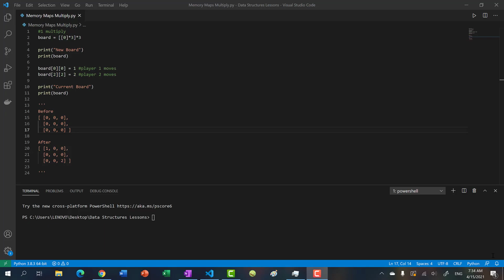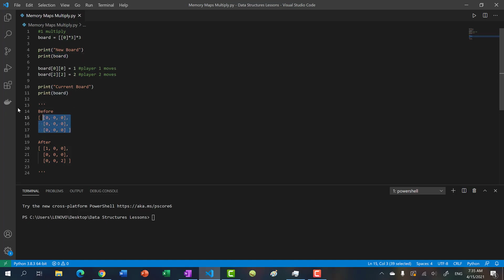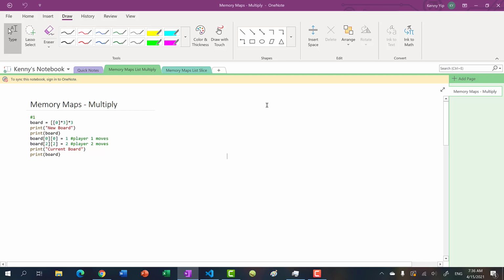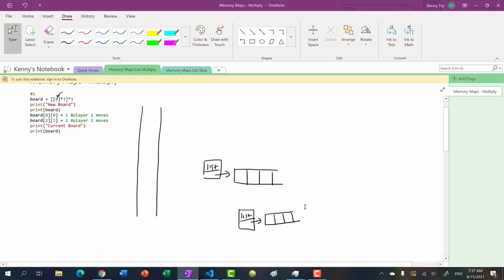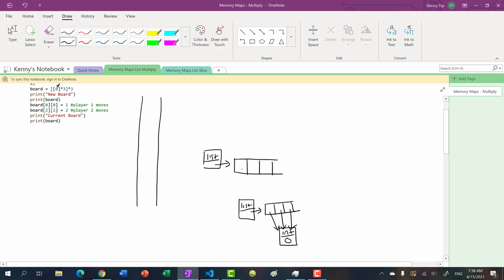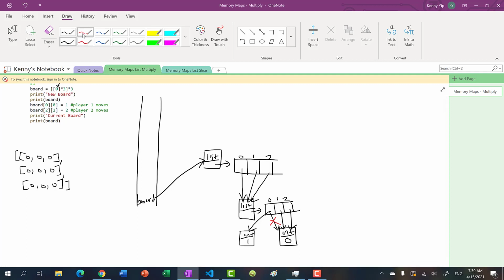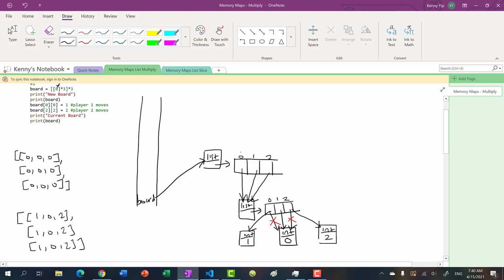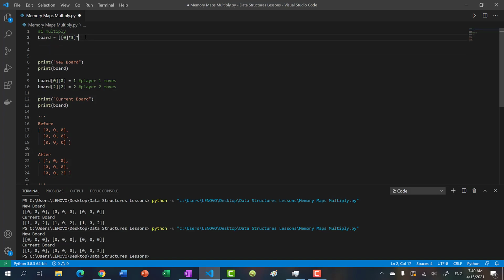Multiply List in Python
List multiplication in Python. Multiplying a list is a form of shallow copy. In this video, you will learn how list multiplication works in memory. With Memory Map Images, you will learn about list multiplication and shallow copy in memory in the python programming language.